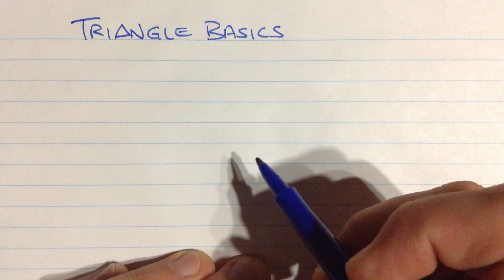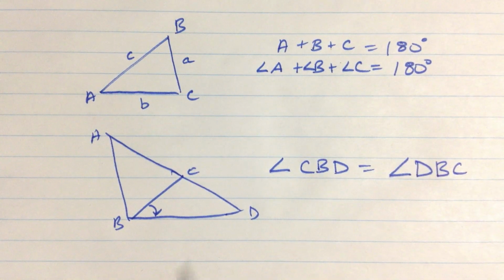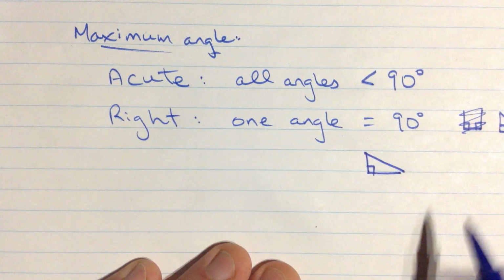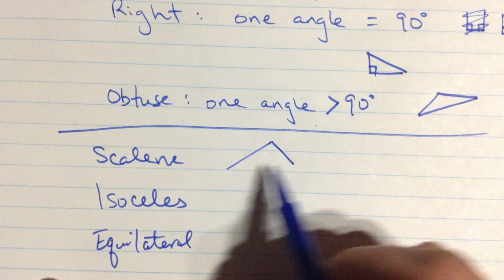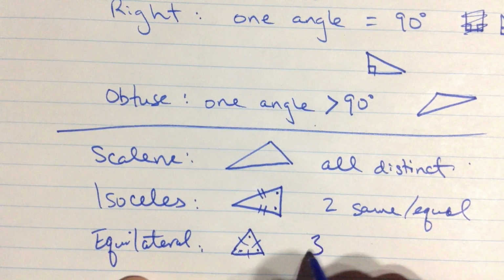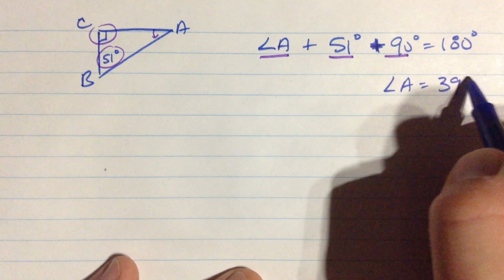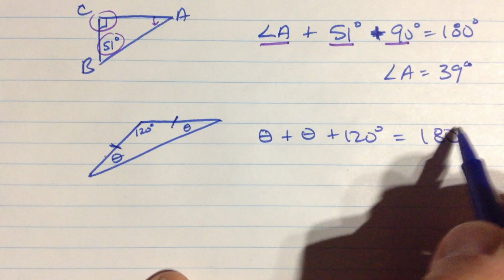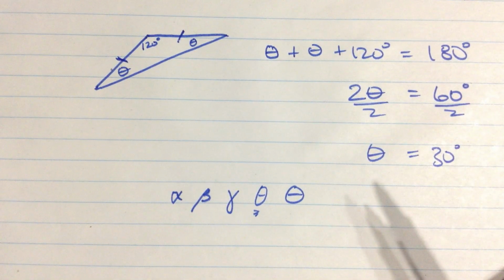Review of Triangle Basics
Angle sum of 180 degrees; acute, right, and obtuse triangles; scalene, isoceles and equilateral triangles.